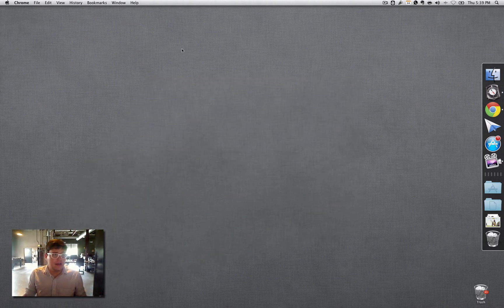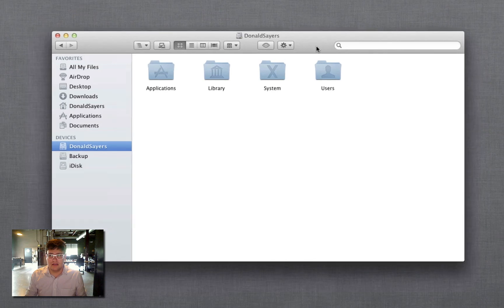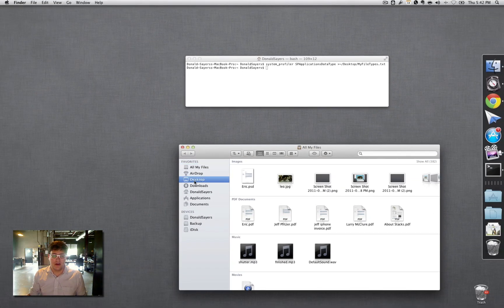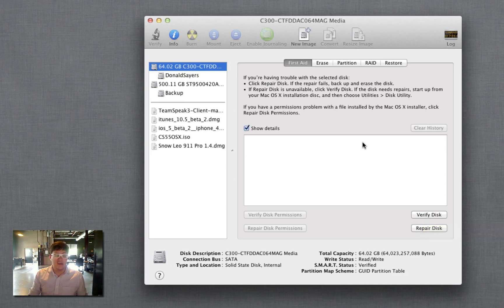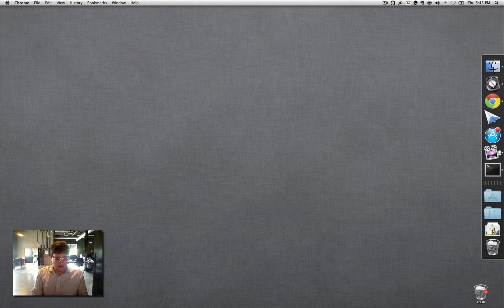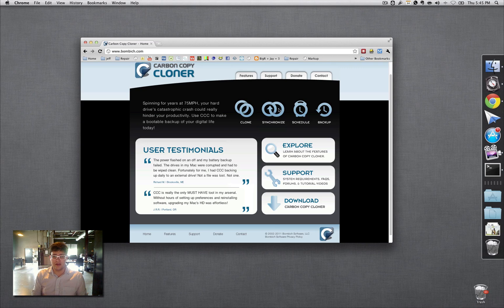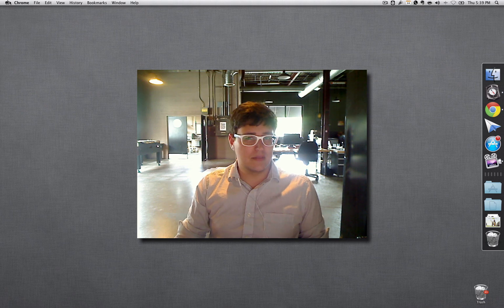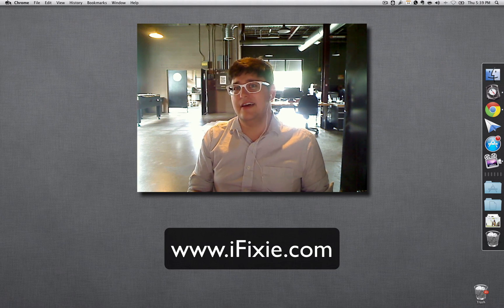Some tips before you install OS X Lion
I have installed OS X Lion about 10 times now with different configurations. Here are some tips to get your Mac ready for Lion.

If you have any questions or need help go to iFixie.com for mac support in Chattanooga.